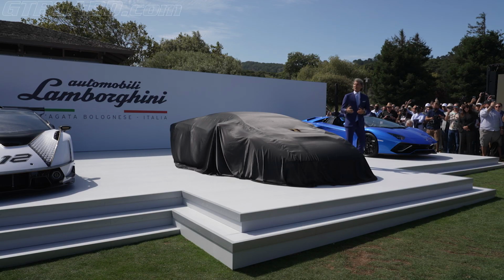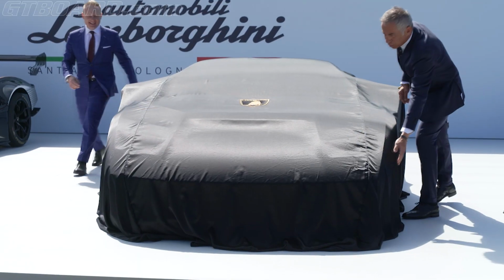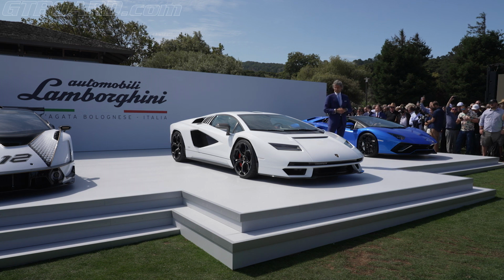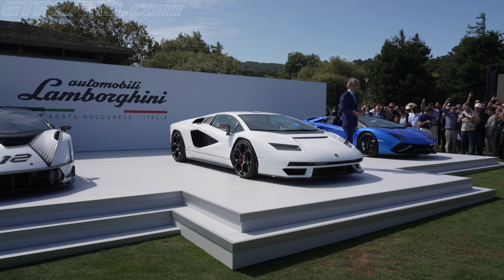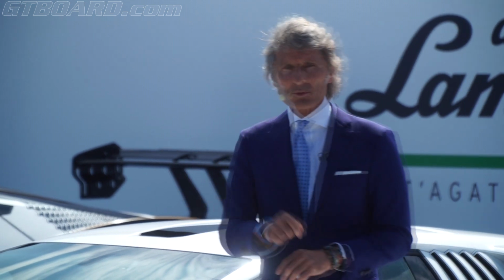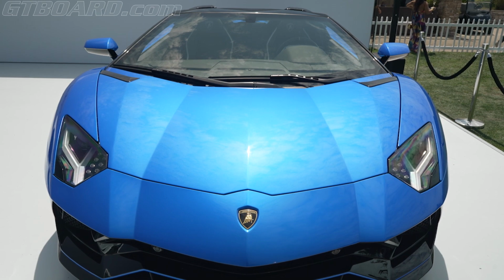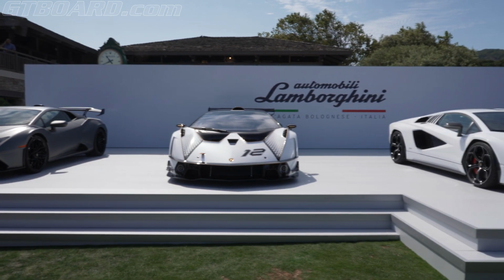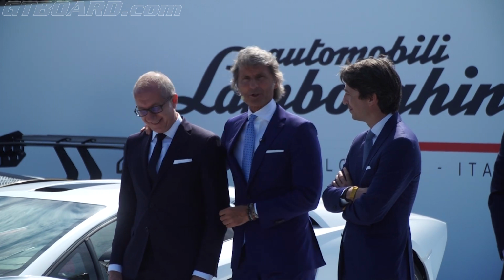Lamborghini Countach LPI 800-4 in detail and Press Conference